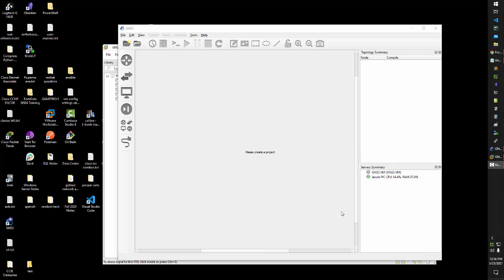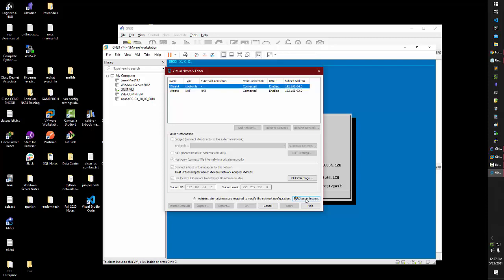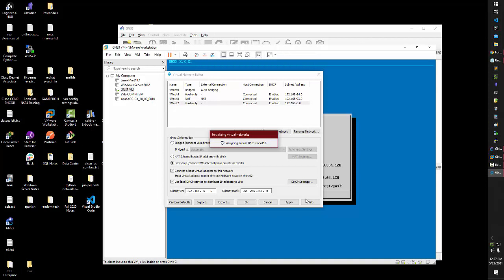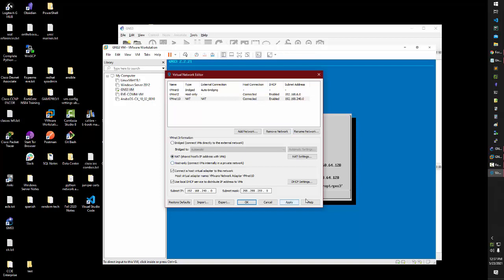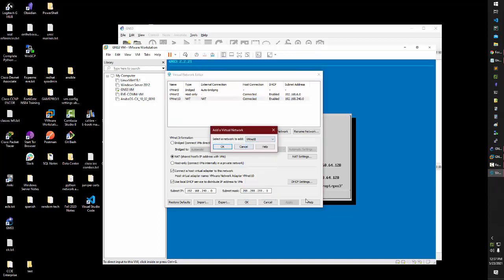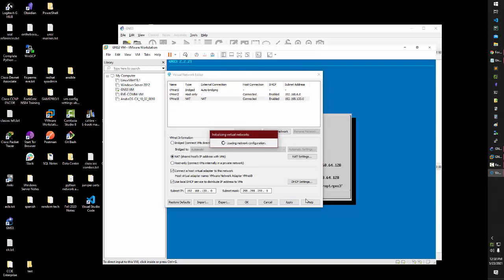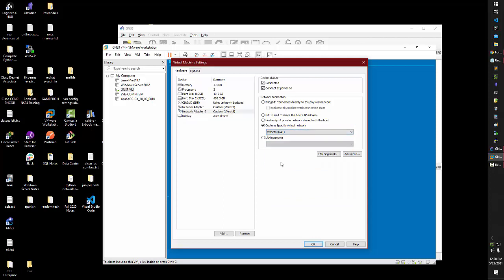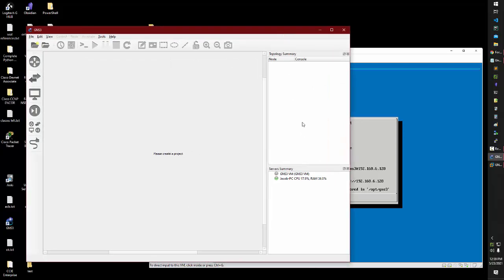Fix GNS3 VM Not Loading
You launch GNS3, but your GNS3 VM didn't load correctly. This is the resolution on how to fix your GNS3 VM loading issue.